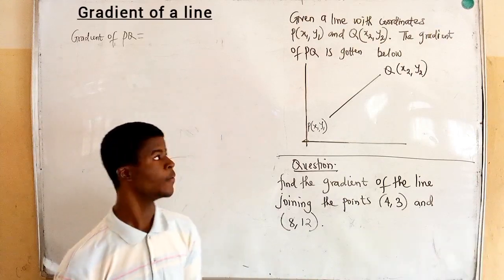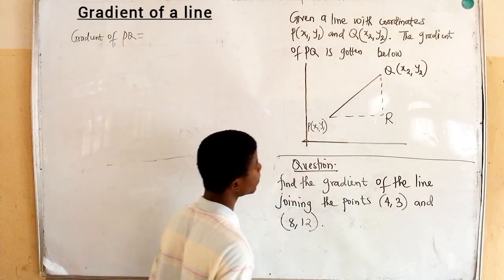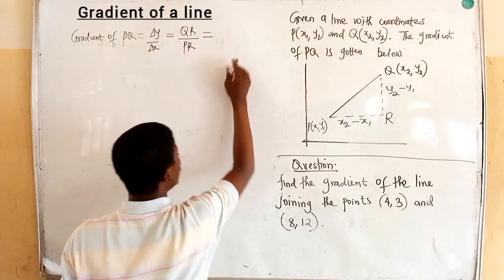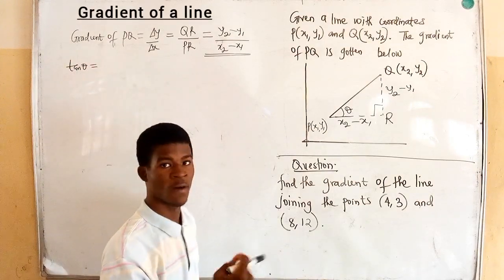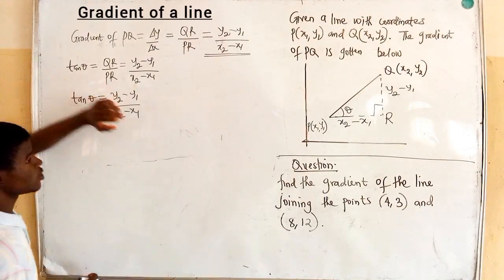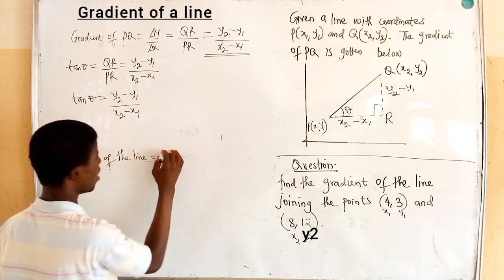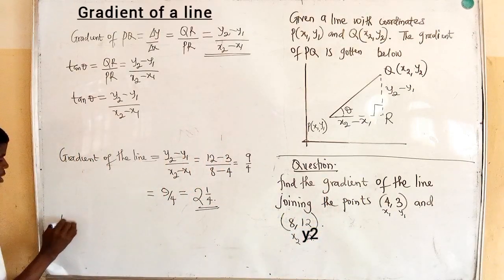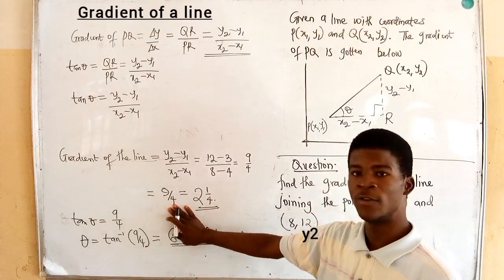Gradient of a straight line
This video teaches how to find the Gradient of a straight line with their respective coordinates.